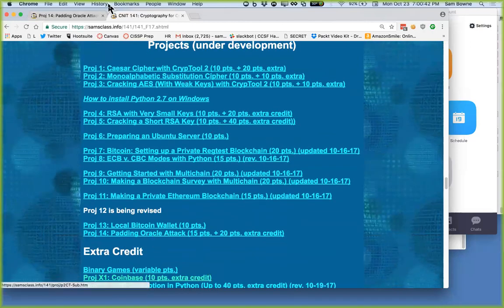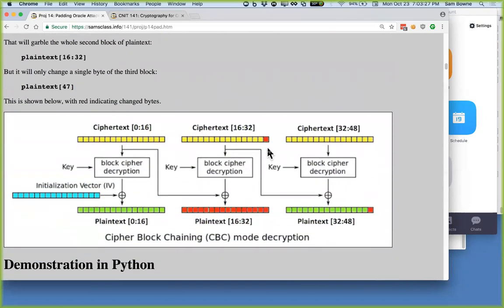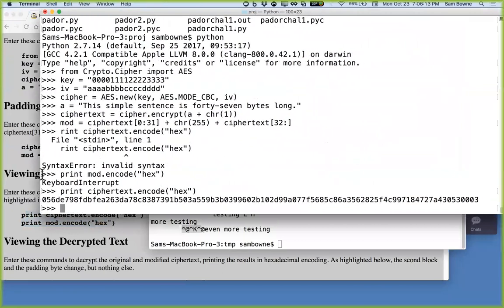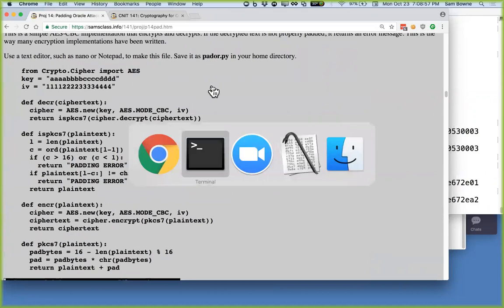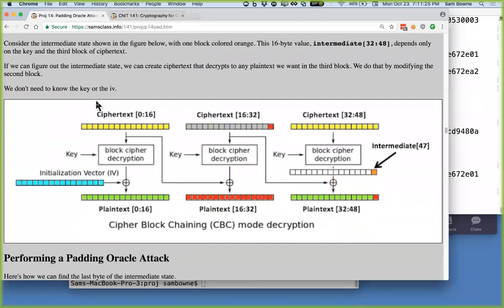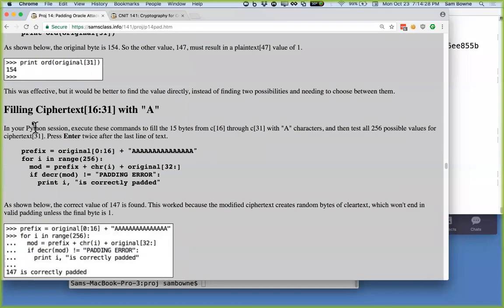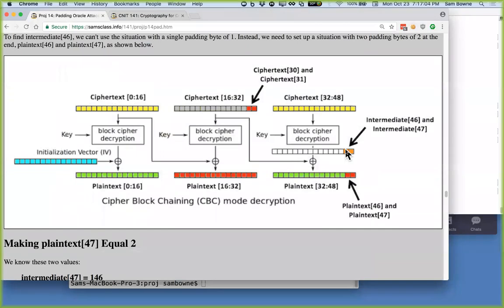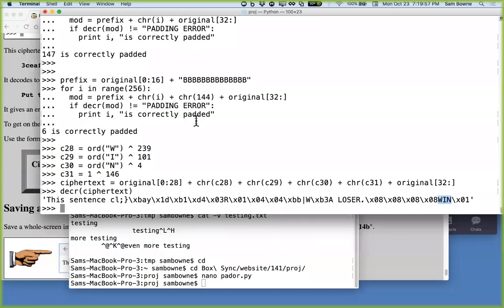CNIT 141: Padding Oracle Attack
A lecture for a college course -- CNIT 141: Cryptography for Computer Networks at City College San Francisco